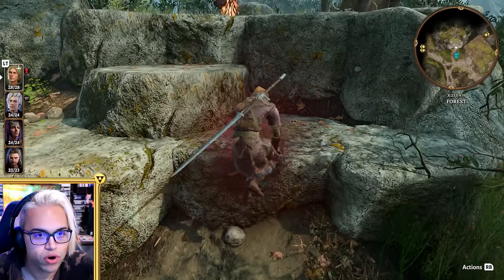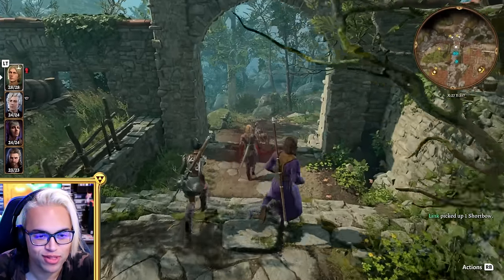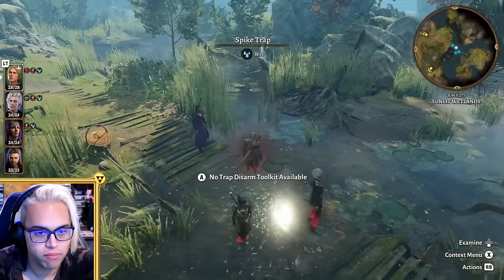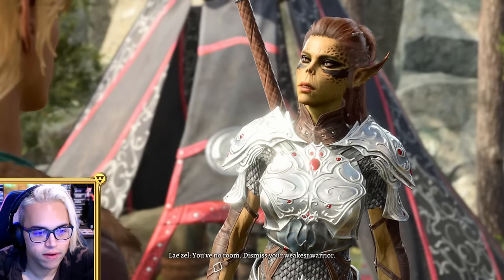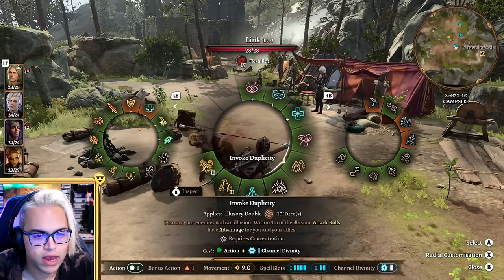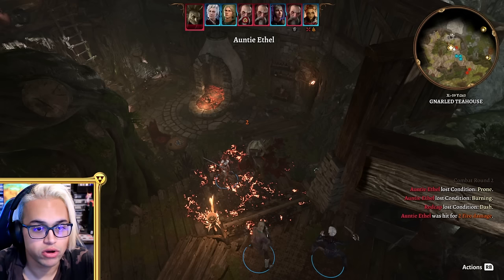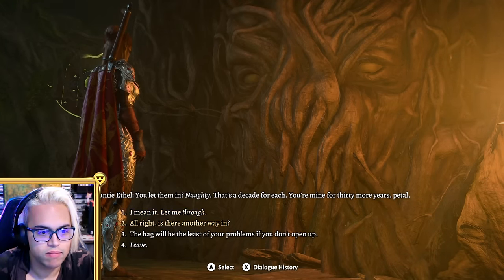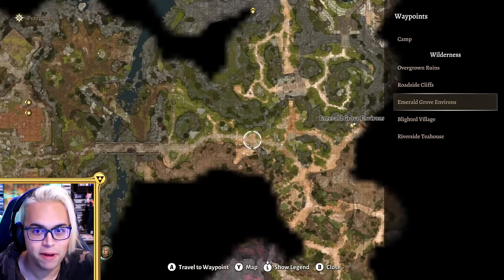Zelda Fan plays Baldur's Gate 3 - Whispering Mask (Part 4)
Since a lot of you guys were interested, here is my continuation of Baldur's Gate 3! If you want to see more, please continue to show your support, thanks!

We explore the Forest outside Blighted Village and find Auntie Ethel seeming suspicious. We follower her to the Teahouse and realize she is actually an evil Hag. This then leads us down a twisted fate by finding the Whispering Mask. After Link wears it, Auntie Ethel takes control of him, turning him evil!